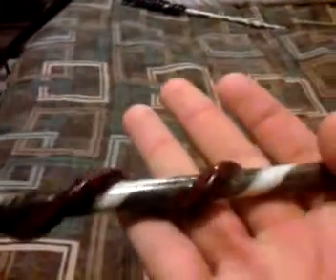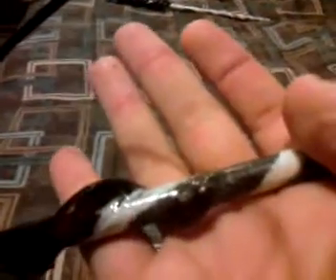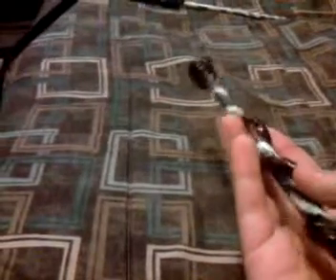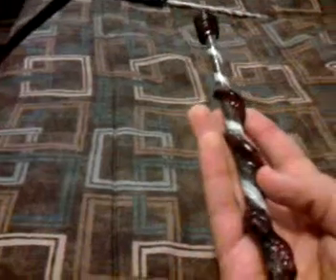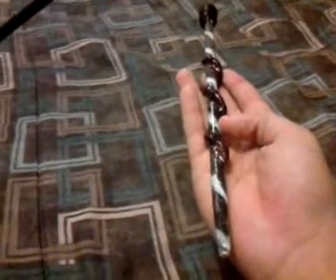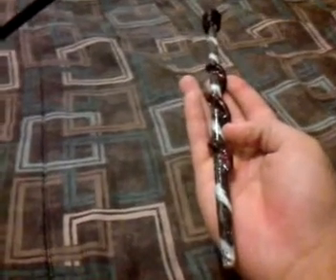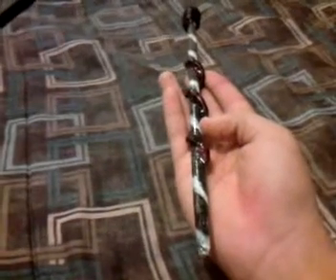harry potter wand collection- Snake Wand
this is a snake wand